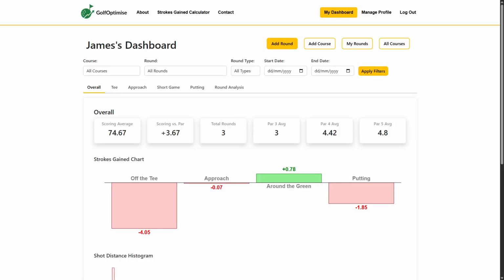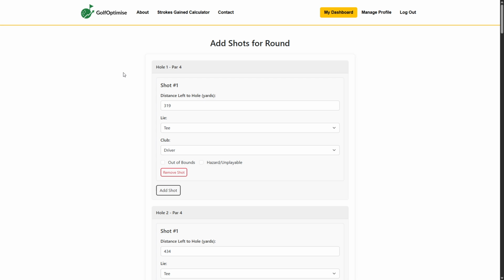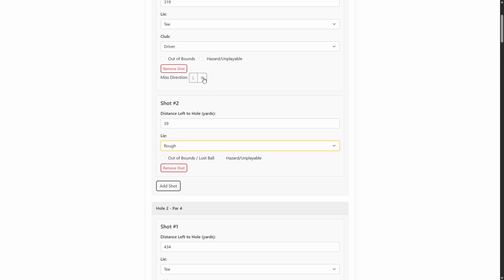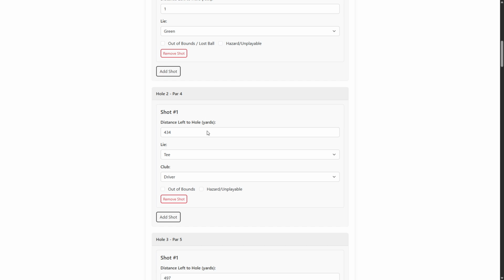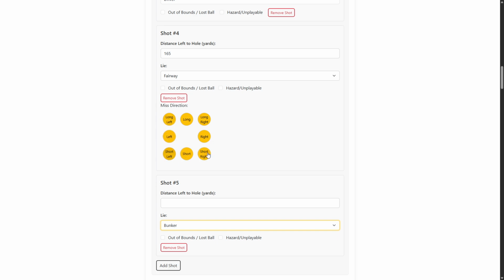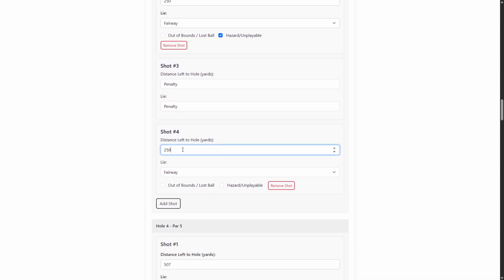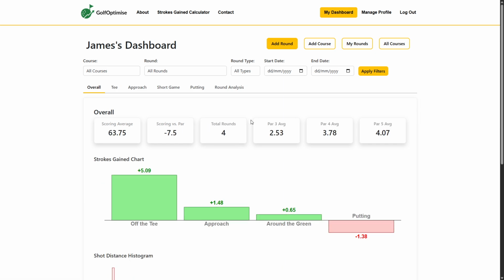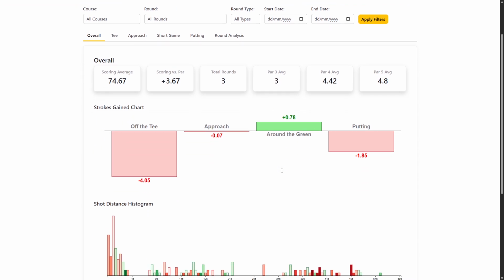How to Enter a Round into GolfOptimise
In this video I show you how to enter a round into the GolfOptimise platform so you can track your strokes gained data today.